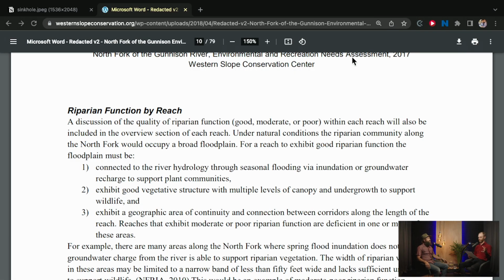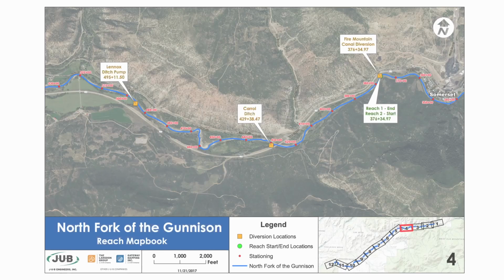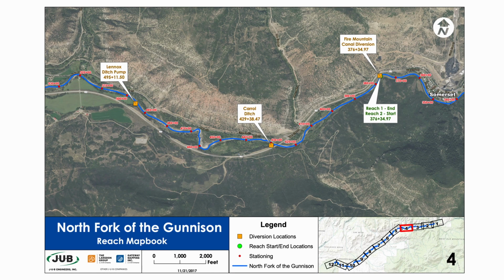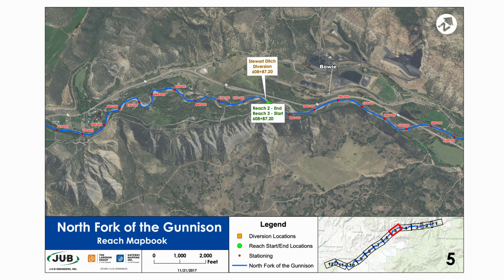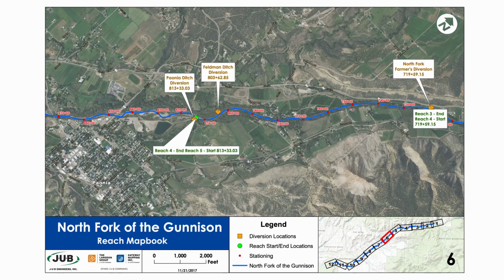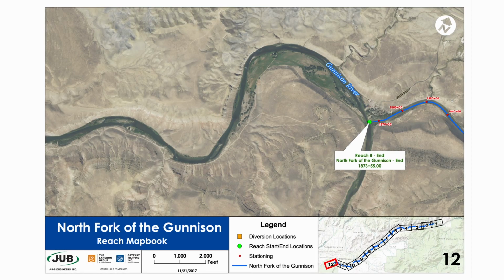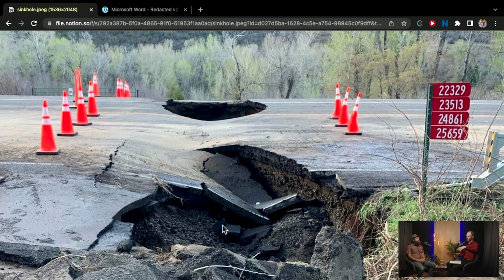North Fork of The Gunnison: Where does our water go? | Jake Hartter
I sit down with Jake Hartter to find out more about how water is being managed on the North Fork of the Gunnison. For anyone like me who has moved from a city out into the country, I wanted to explore - what are the things that we need to know about water management? How does it affect the towns, the ranches, and everyone else who lives within the river basin. Jake worked at the Western Slope Conservation Center, and was a key member of a report on this river system that was produced in 2017. I thought he'd be the perfect person to talk to to give us an intro.